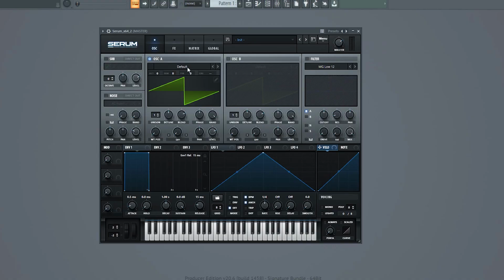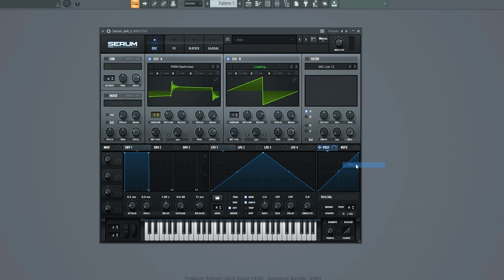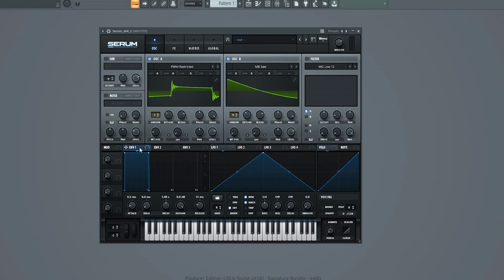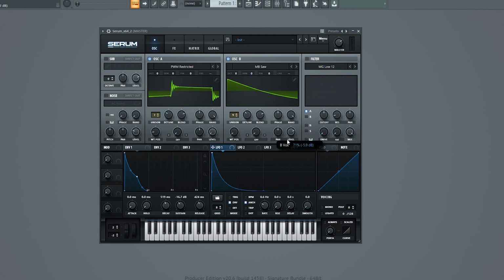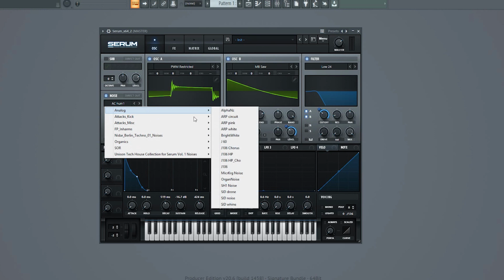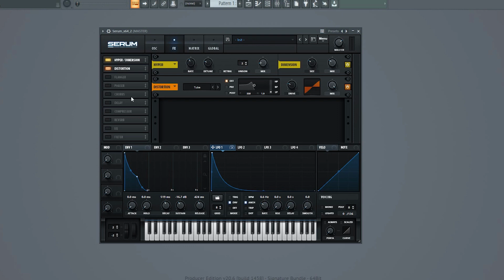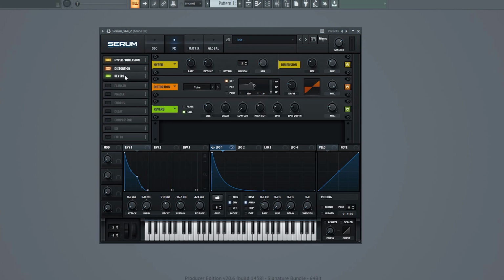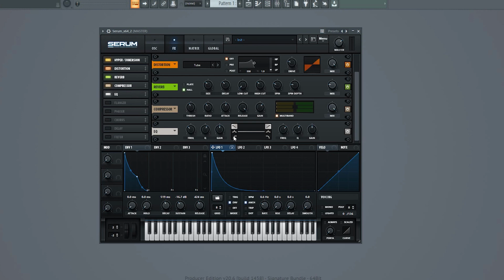HOW TO MAKE ZONDERLING STYLE MELODIC TECHNO LEAD IN SERUM (FLP/PRESET)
THE FLP & PRESETS COME FROM MY LATEST SOUNDBANK FREEDOM HOUSE VOL.1 CHECK IT OUT!!

*IGNORE TAGS*

Stmpd style flp seth hills, 789ten, Julian Jordan, next level flp, echo flp oldschool flp, Martin garrix, ayob flp loopers game over flp, dyro warp speed flp dubvision lambo flp, mattise sadko flp you flp